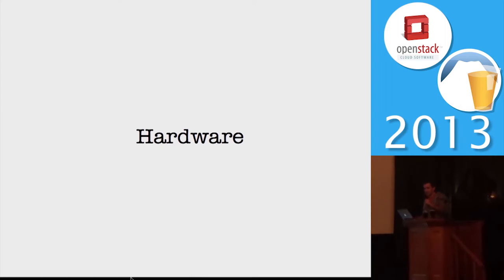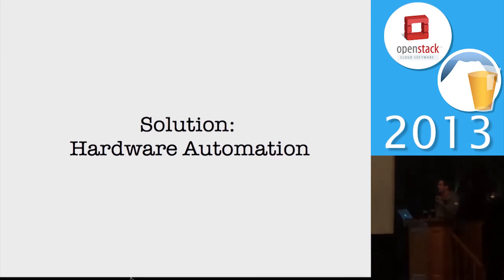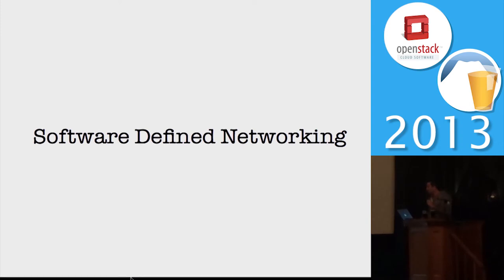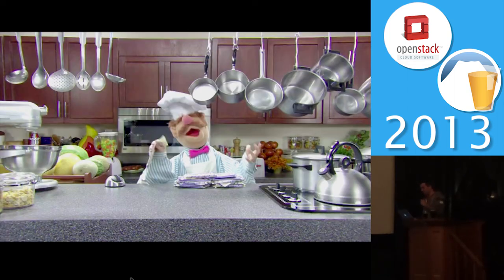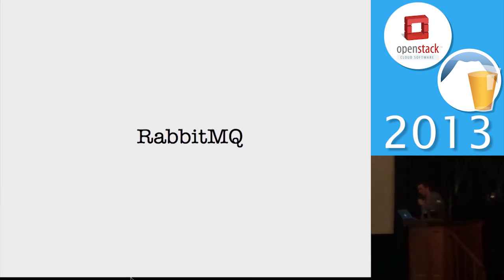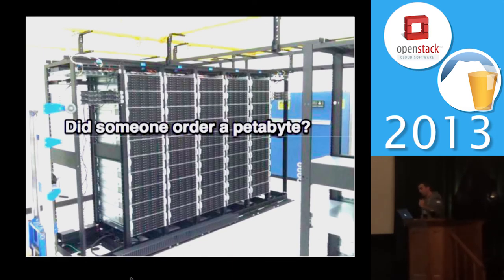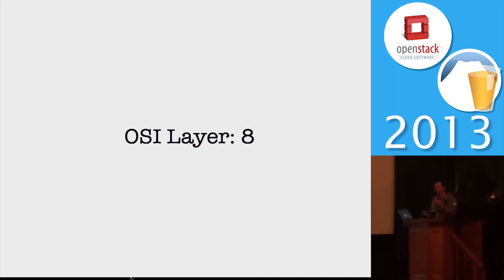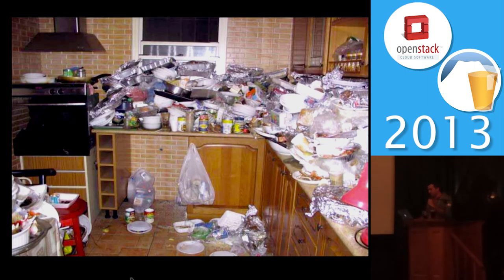OpenStack on Ales 2013 - OpenStack Stresses Me Out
By Josh Kleinpeter
OpenStack is an amazing technology. Or rather, set of technologies. And that set of technologies is vast. Architecting, deploying, configuring, and maintaining an OpenStack cloud is not as easy as say -- your traditional 3-tiered web architecture. It is hard. You have to know the fiddly bits up and down the entire stack.

This talk will cover some of the pains of delivering a moderately large, production scale cloud infrastructure using OpenStack. I'm not sure I'll provide anyone solutions at this talk, but I may scare up some business for the crazies who install and run these things for a living!

Think of it less as a conference talk and more like a scary ghost story you tell your engineering friends around a campfire.